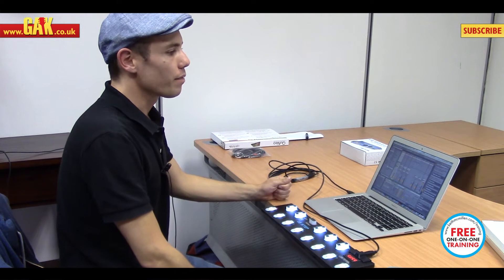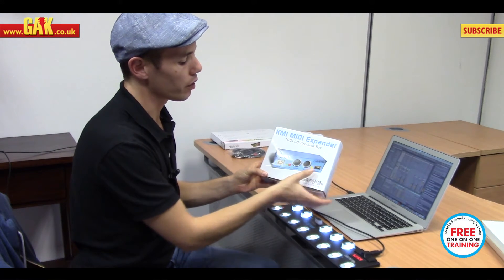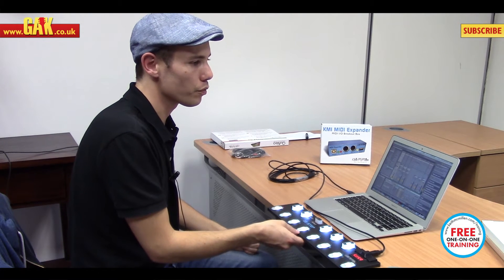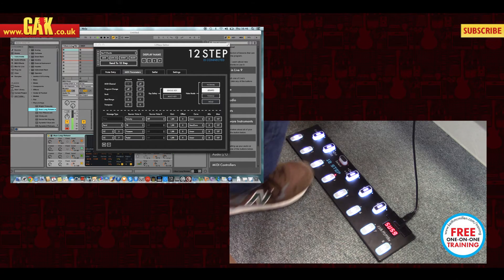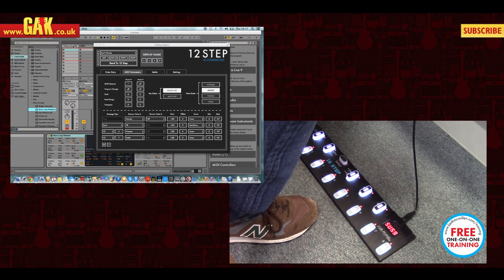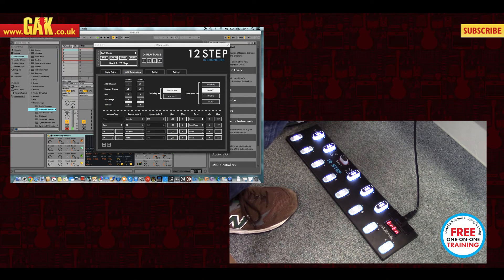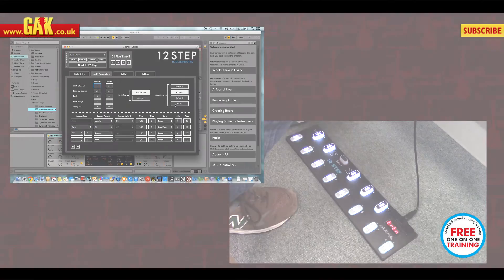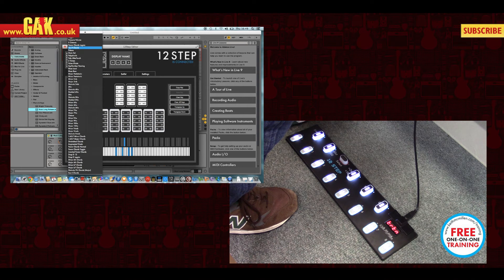Keith McMillen Instruments - 12 Step Controller Demo at GAK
12 Step is a road-proof, portable keyboard controller for your feet. Each key is brilliantly backlit, has multiple functions, and can sense foot tilt and pressure. 12 Step is durable by design, constructed with a rubberized carbon-fiber housing, silicon keys and no moving parts. 12 Step is ready for the road with a build that you can trust to perform on stage after stage, night after night. 12 Step has found a place at the feet of performers of all styles, from Billy Sheehan, Doug Wimbish and Trey Gunn to Vampire Weekend and St. Vincent. 12 Step represents the next generation of foot controllers, adding smart sensor fabric under every key. 12 Step's keys respond to the velocity, pressure and tilt of your foot, giving new dimensions of expression to your performance. 12 Step is a fraction of the size of other foot pedals and fits easily into your gig bag or back pack. No moving parts means you'll never accidentally break off a knob or button. Each of the 12 Step's keys can send up to five MIDI notes at once. Perfect for triggering clips in Ableton Live, playing synth bass, swelling pads, organ stabs, or any other musical accents that fit your style. 12 Step Editor Software v2.0 is faster and easier to use than ever before. The 12 Step Editor Software v2.0 was reprogrammed from the ground up, optimized for speed and ease of use, and given a snazzy new user interface.